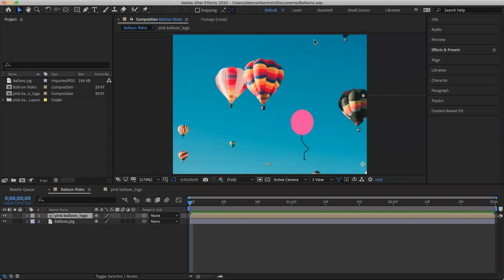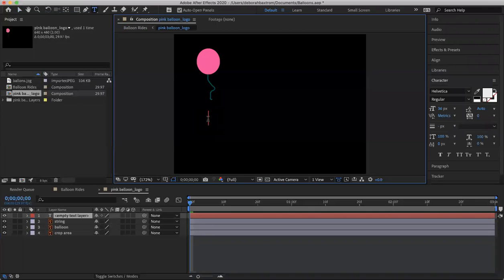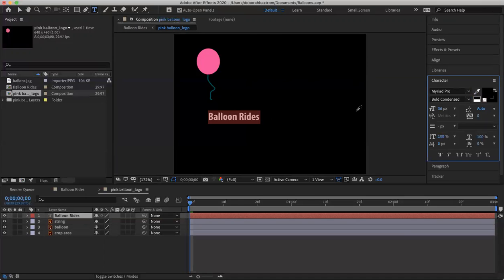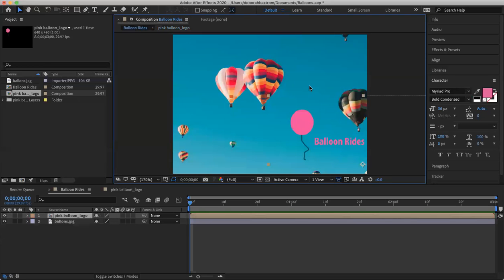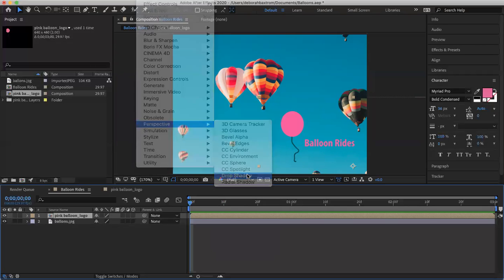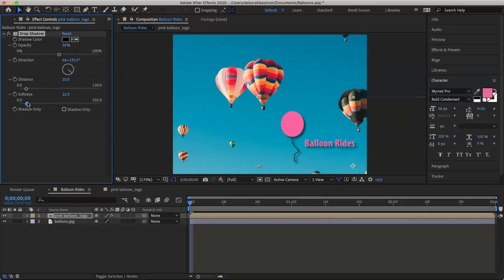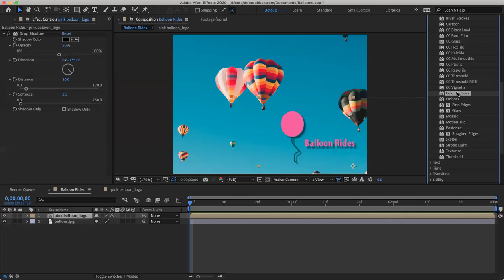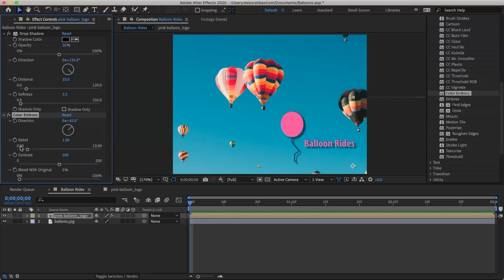010 Lesson 10 After Effects Beginners Chpt 2